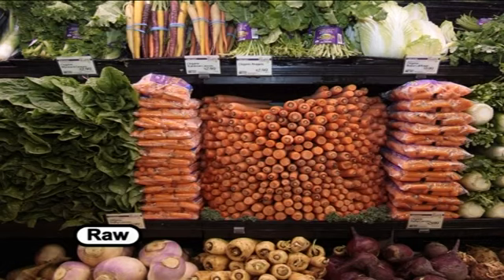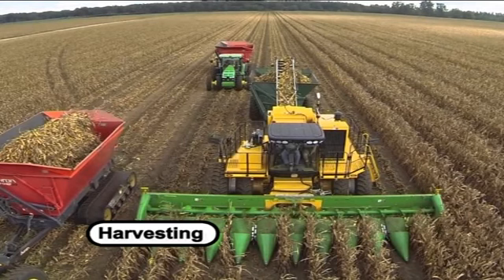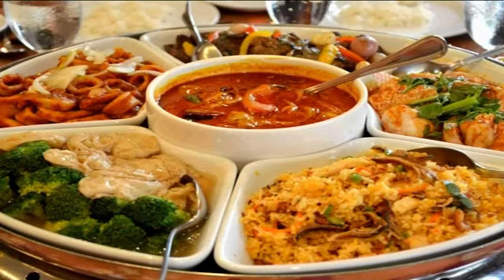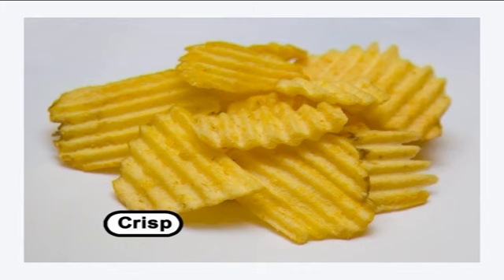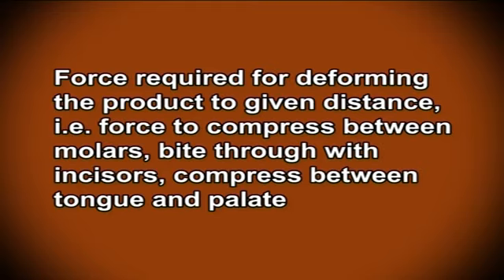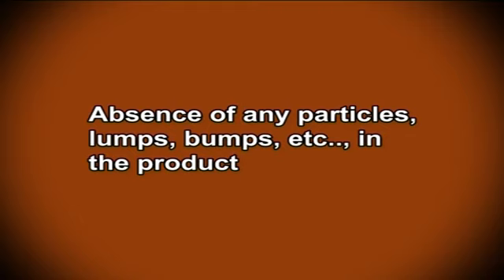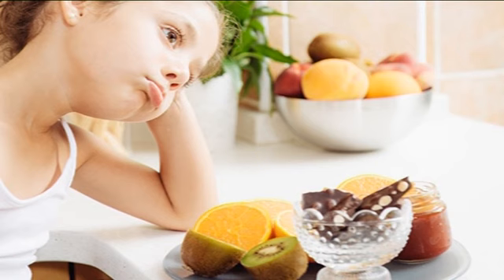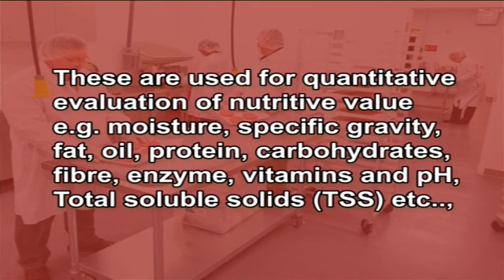Food and Nutrition 181 Introduction to Quality Attributes of Foods